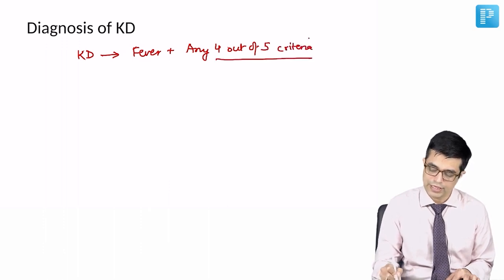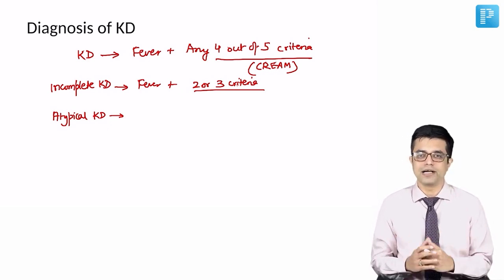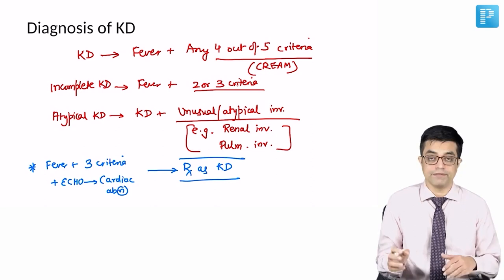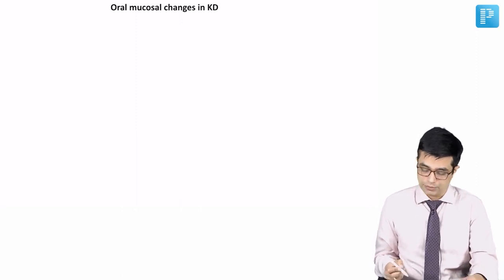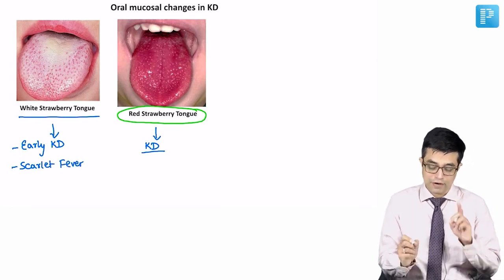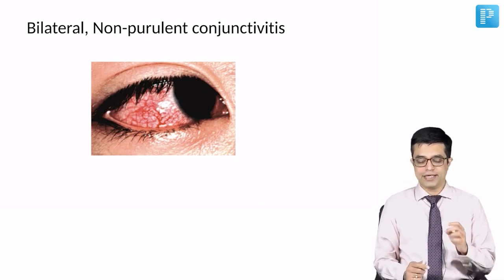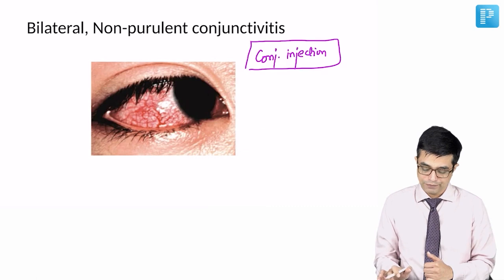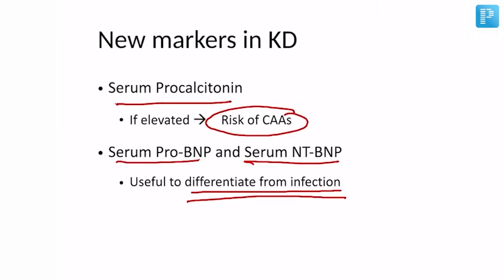Diagnosis of Kawasaki Disease | Dr. Sandeep Sharma | General Pediatrics | NEET SS 2022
We are here with yet another important Pediatrics topic, Diagnosis of Kawasaki Disease. Dr. Sandeep Sharma, the Dream Team Pediatrics expert has covered this topic for you. Dive into the video and get all your doubts answered.